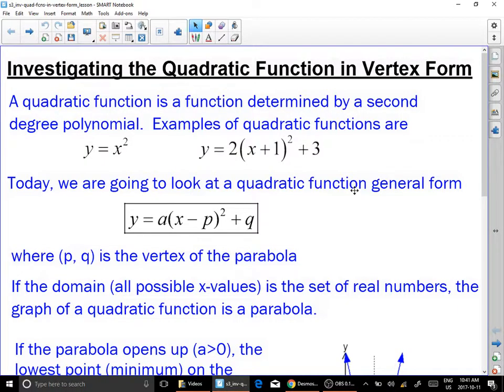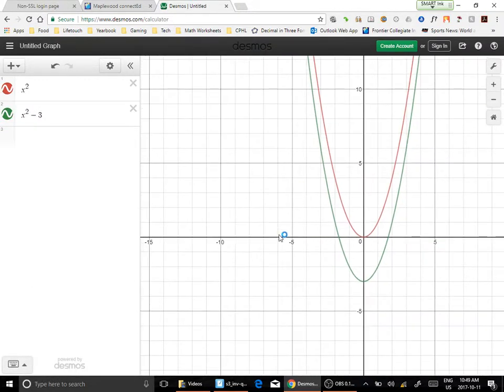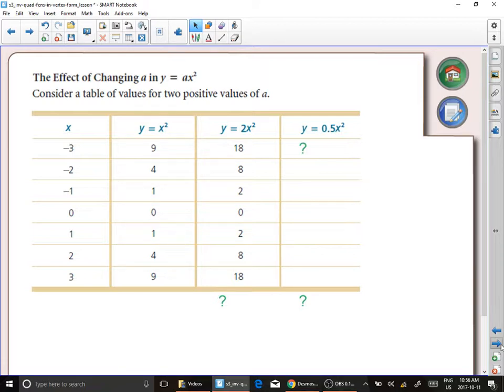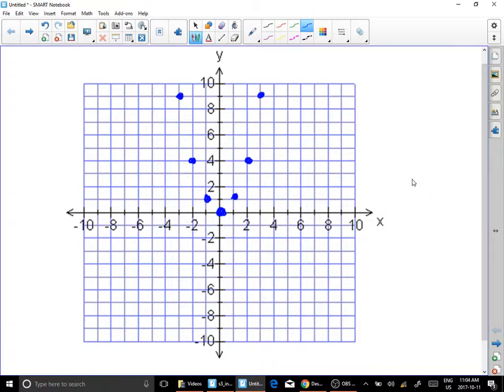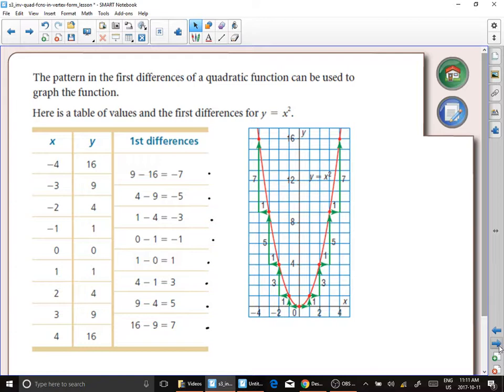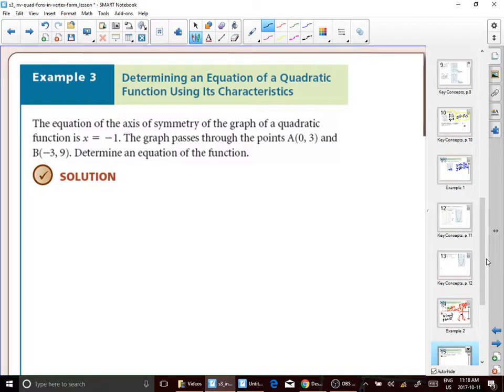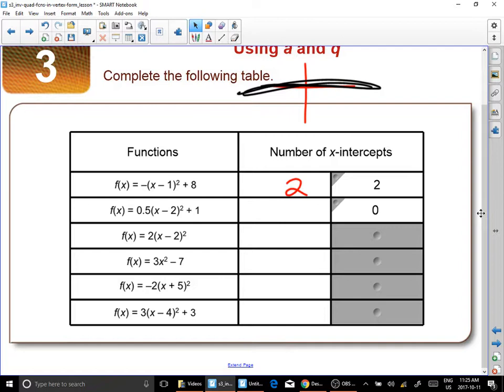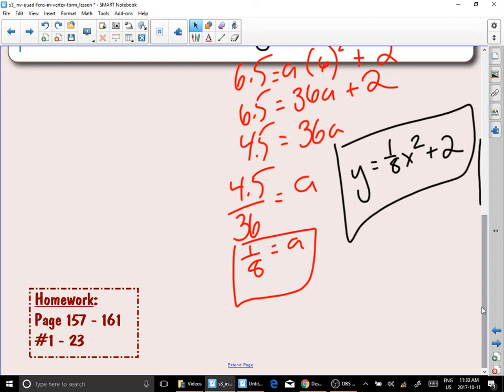Investigating Quadratic Functions in Vertex Form